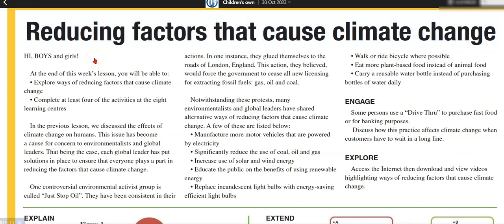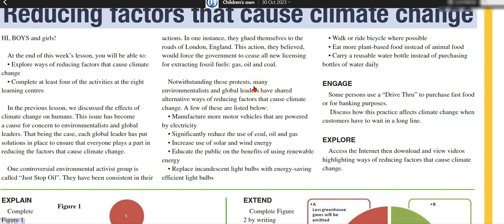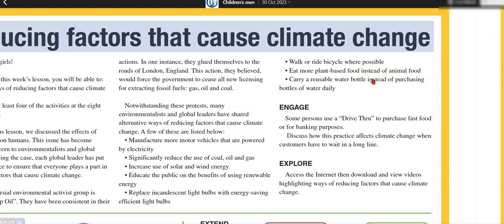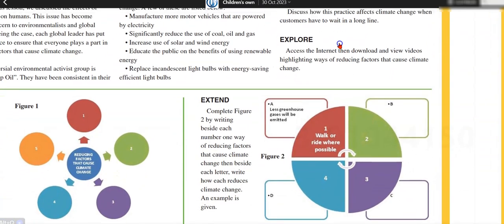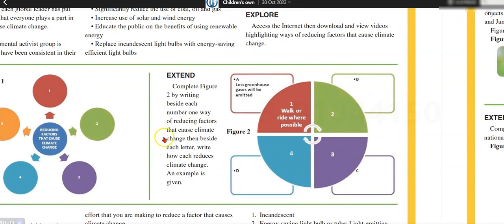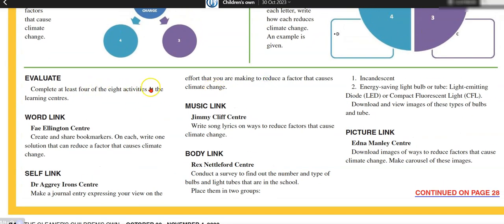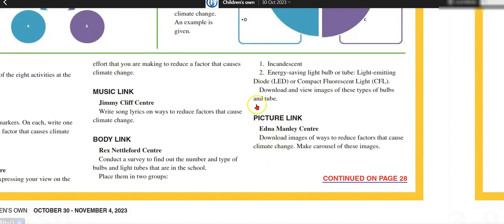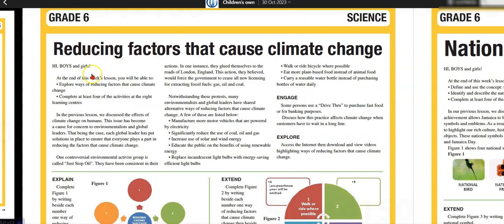Reducing factors that cause climate change - 08